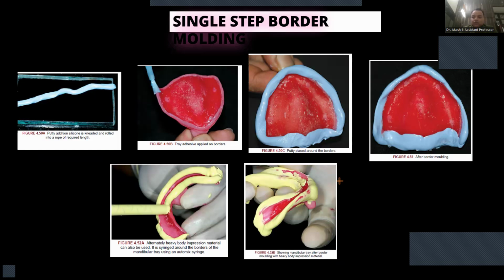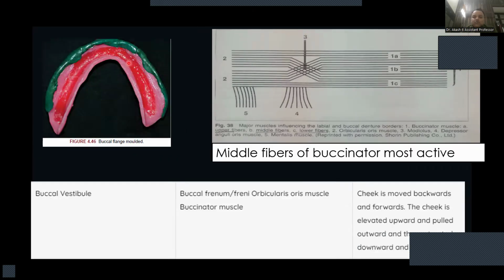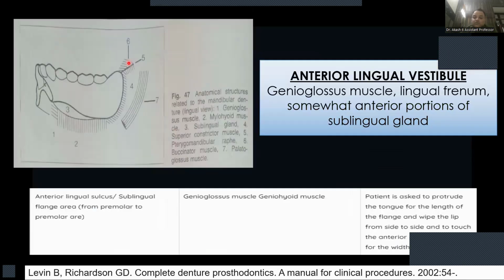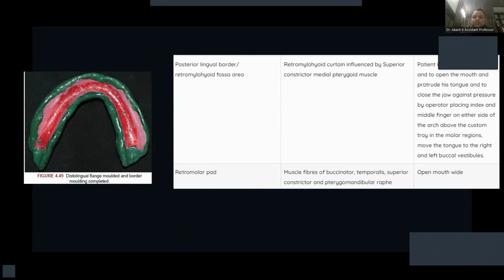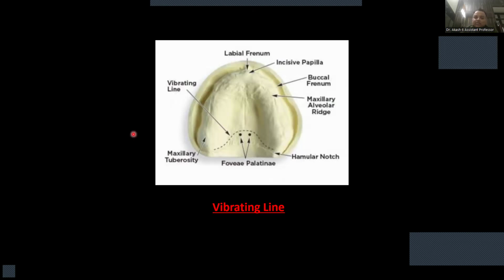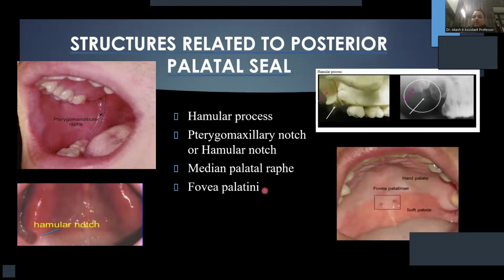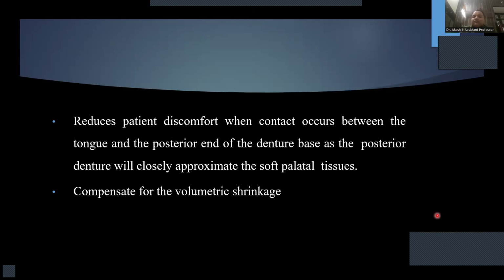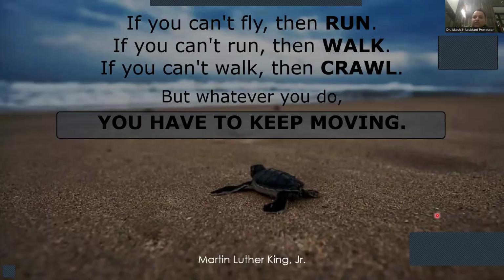Border Moulding and PPS 2